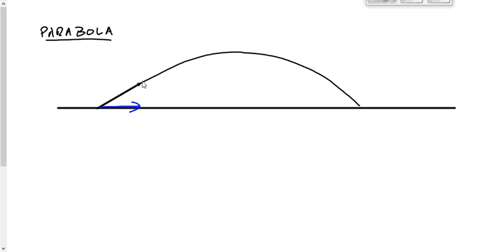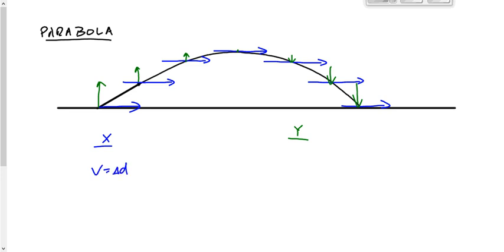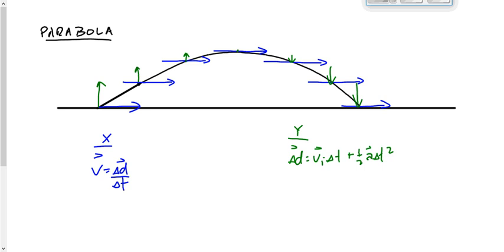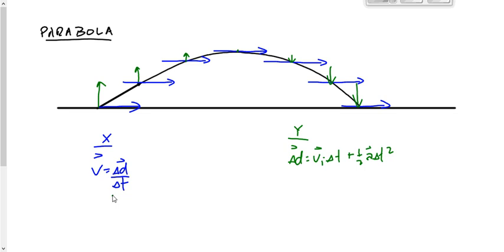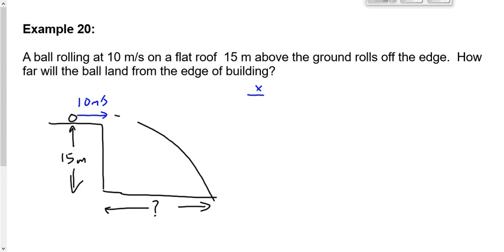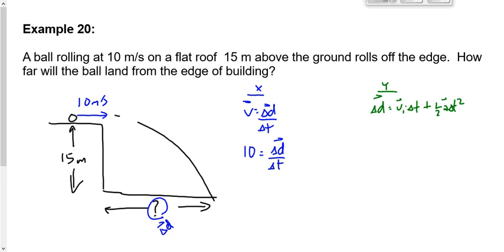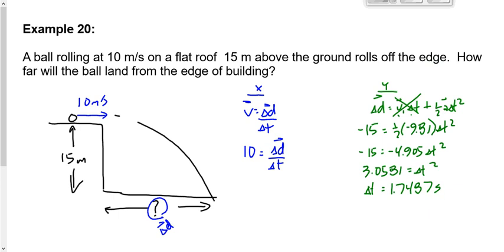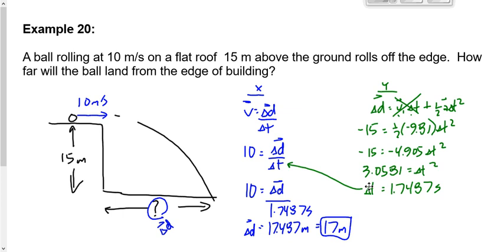(P2019S) Topic 19- Projectile Motion